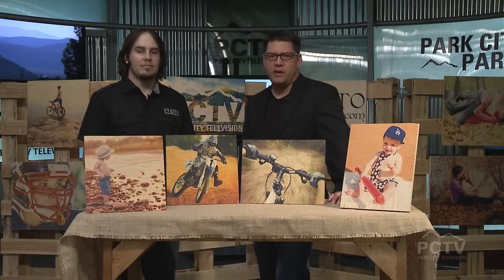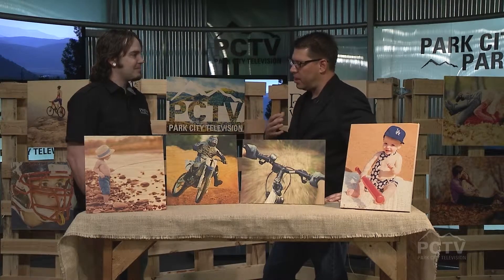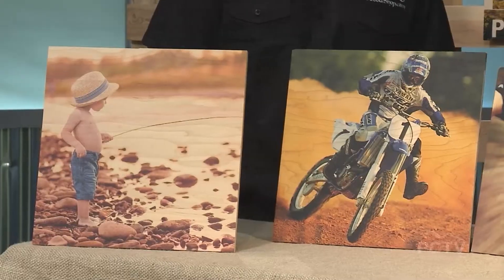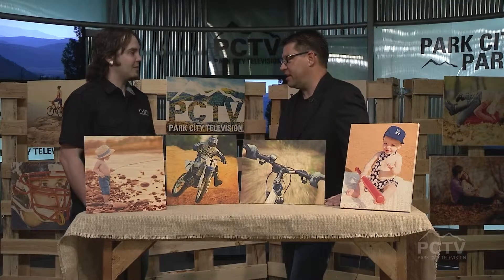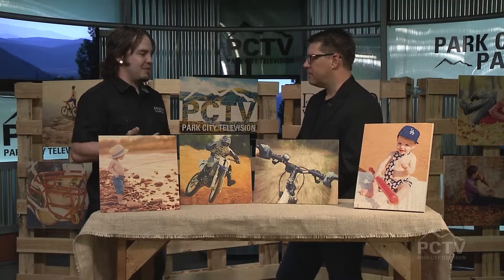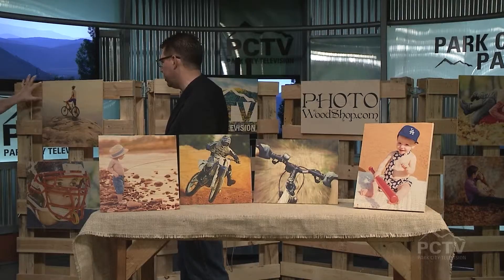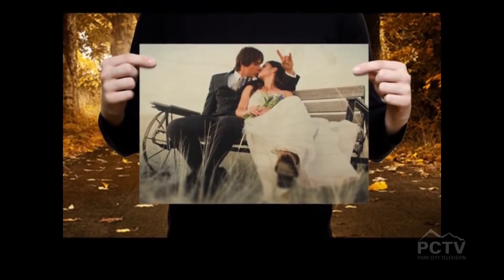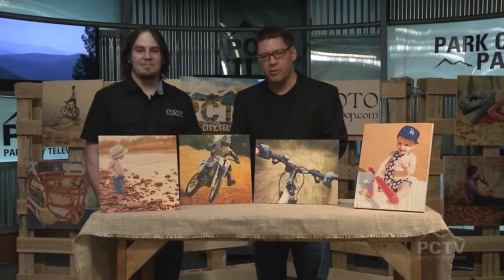Mountain Morning Show: PhotoWoodShop